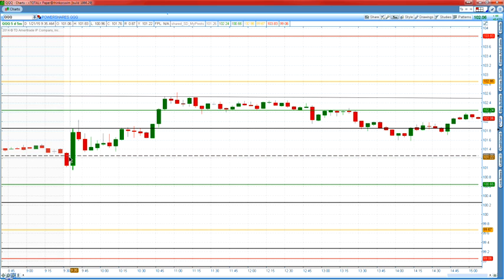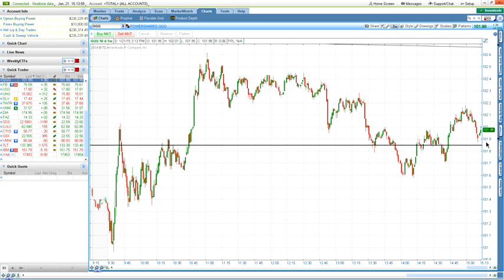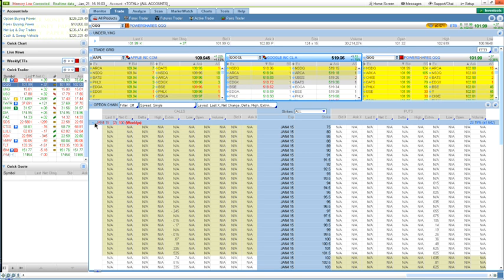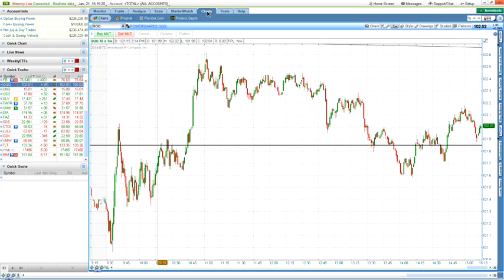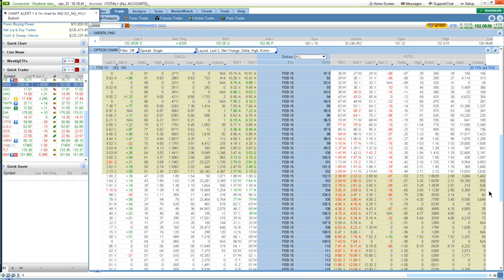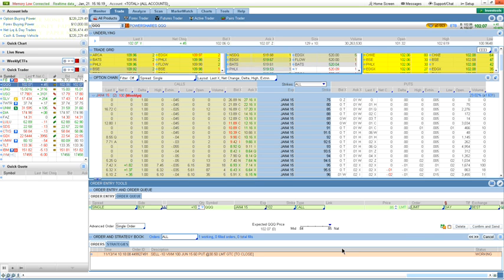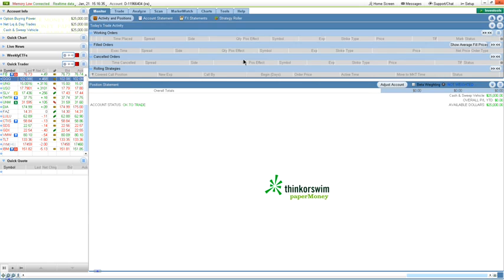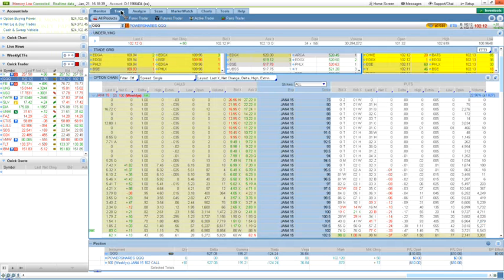QQQ Day Trade - Breakout?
INCOME GROWTH STRATEGY IN TODAY’S ECONOMY

Day Trading QQQ: Late trade bad trade,

Learn how to identify and time your trades with confidence!